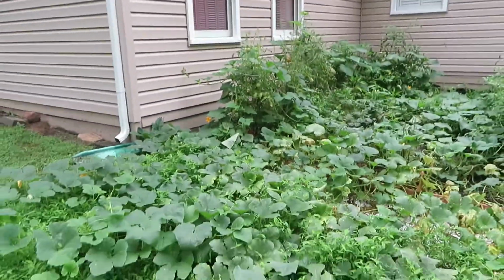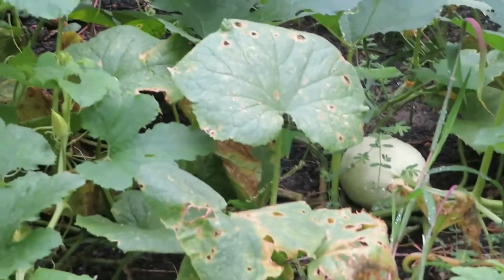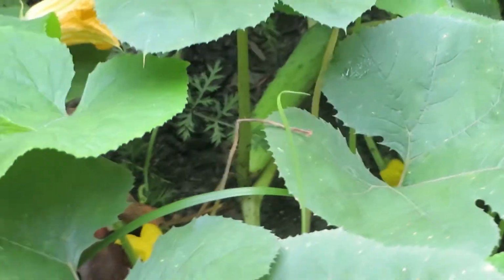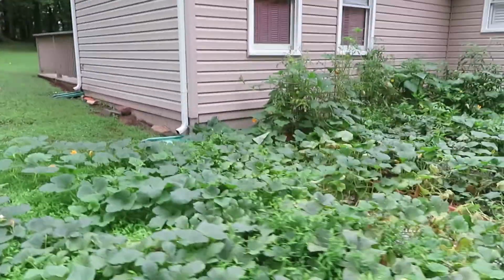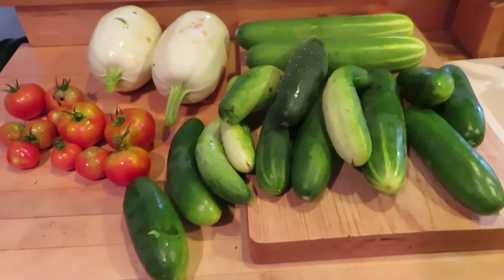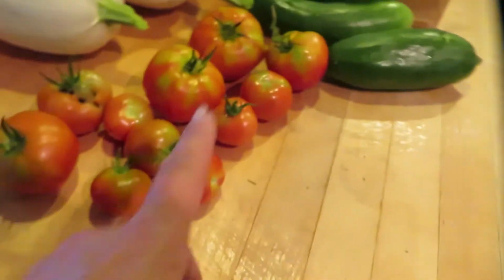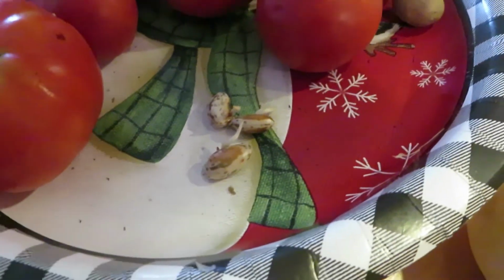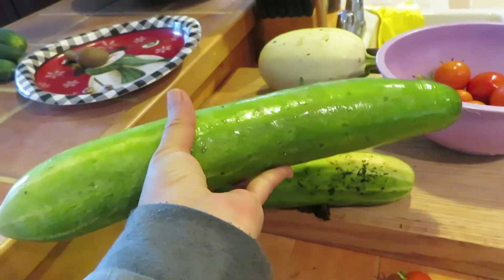Check out the Garden